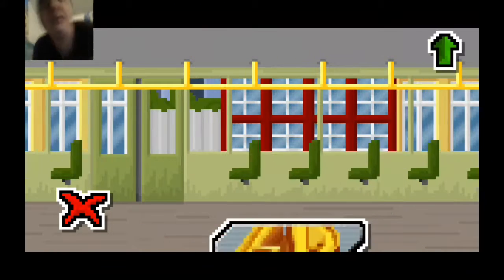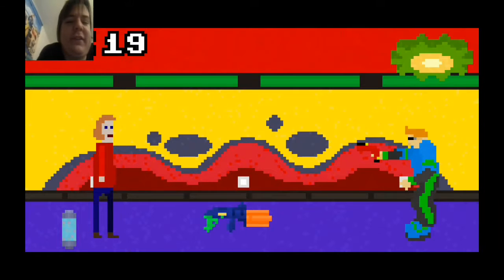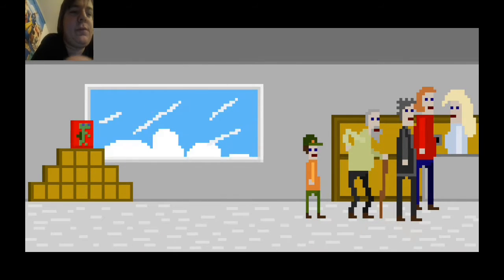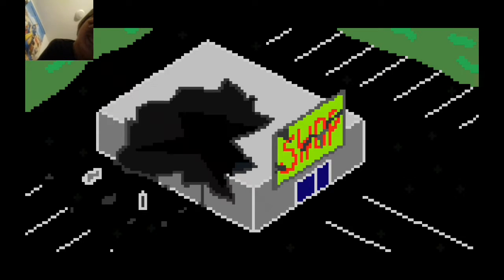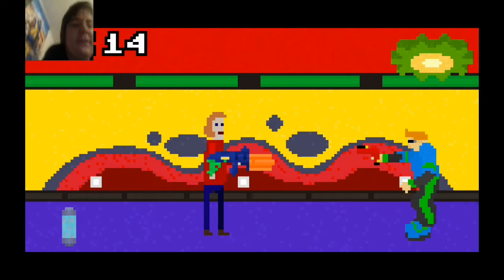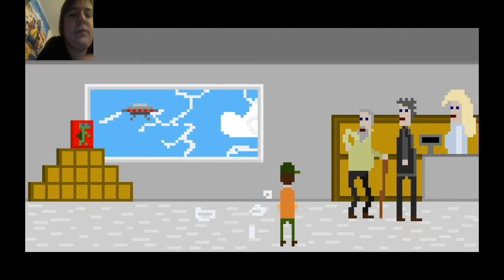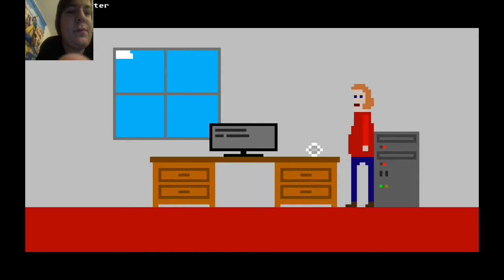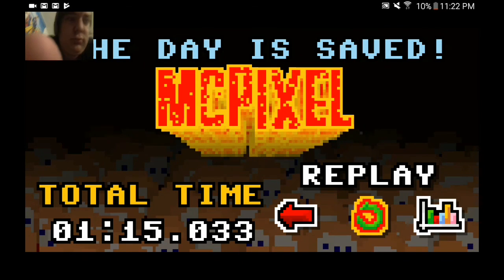Userpack C All Gold - McPixel pt. 13 - HerbieRioPie Bonus Episode